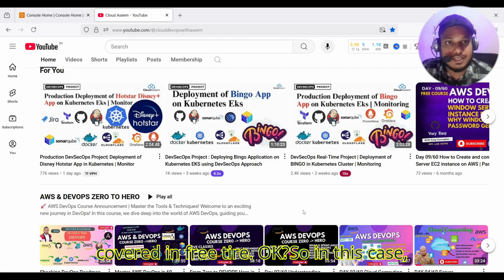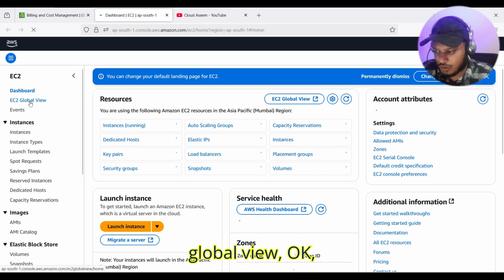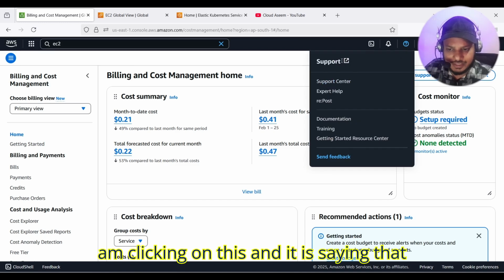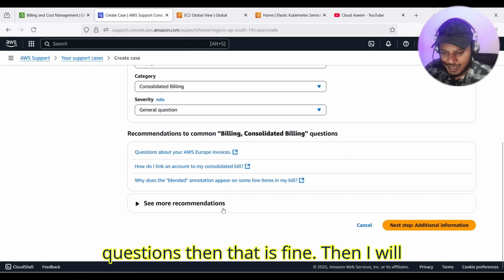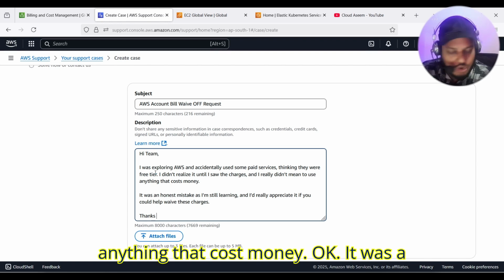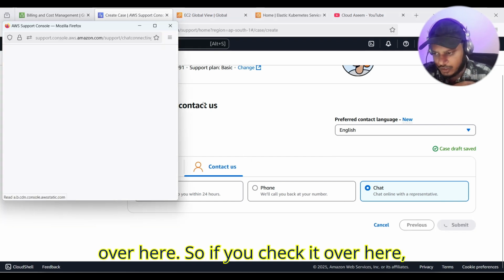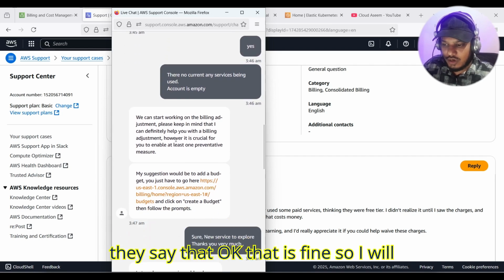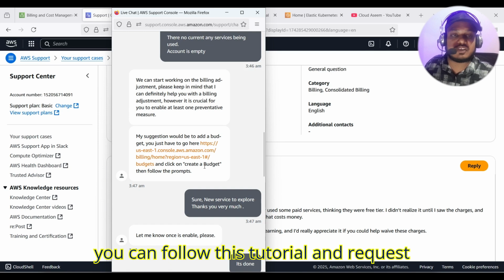Achieve ZERO AWS Debt with This Simple Trick | Step Guide to Avoid AWS account Suspension